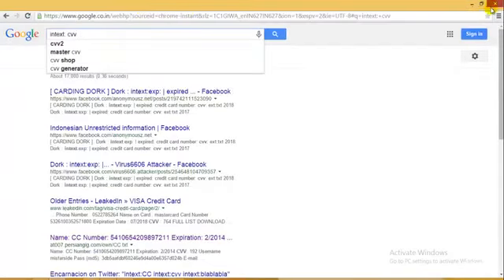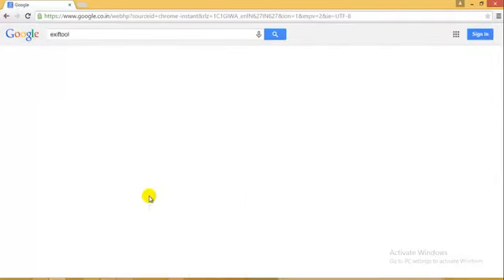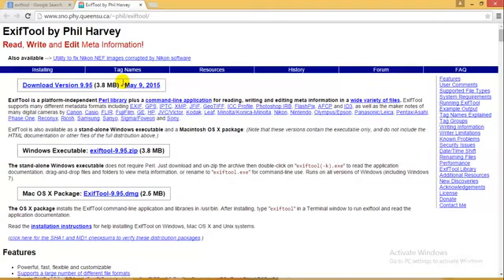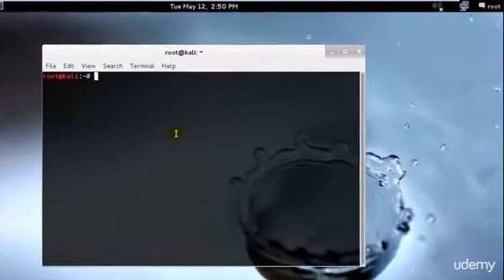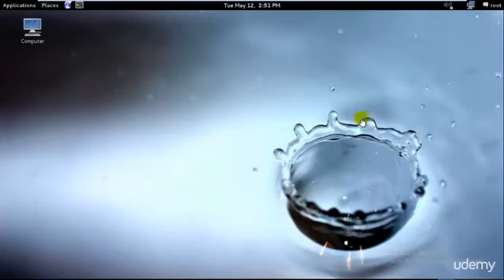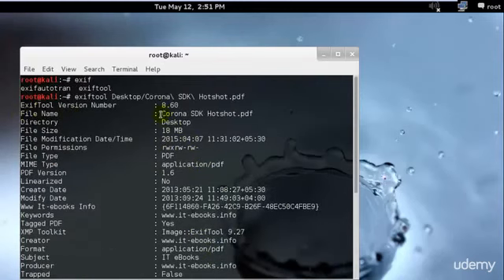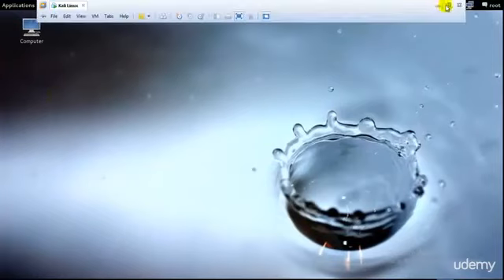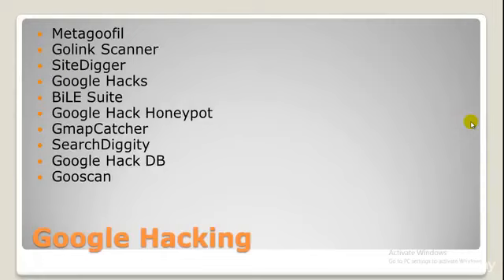Google Hacking Process